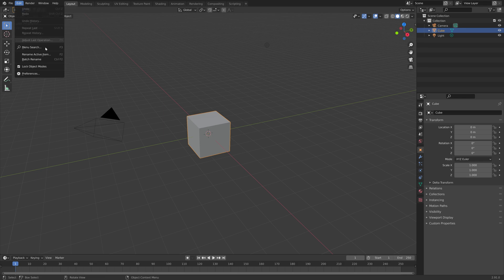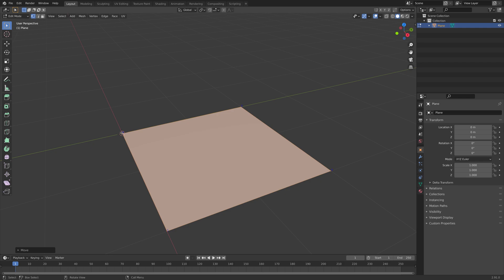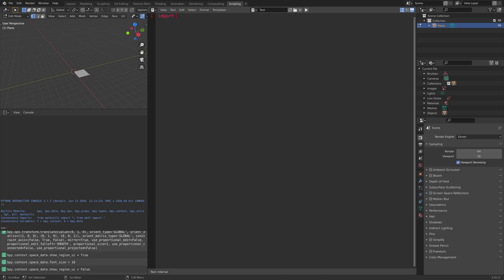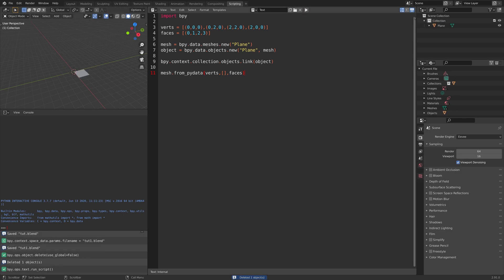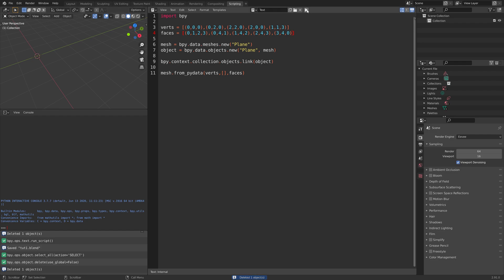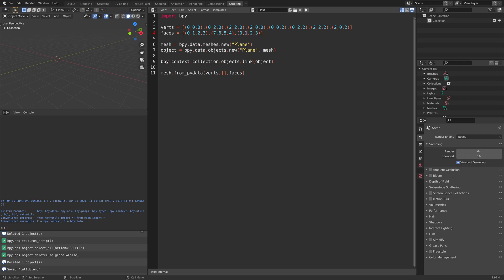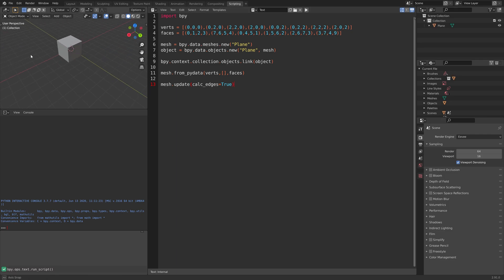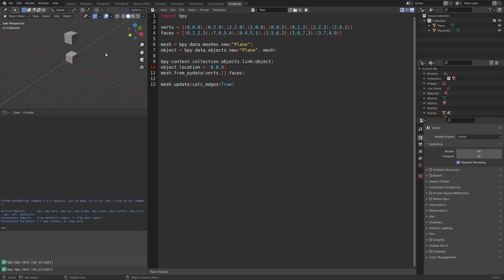How to Code 3D Objects From Scratch With Blender and Python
In this tutorial you will learn some of the basics for creating 3D objects with python.